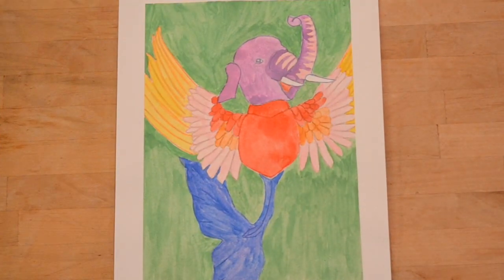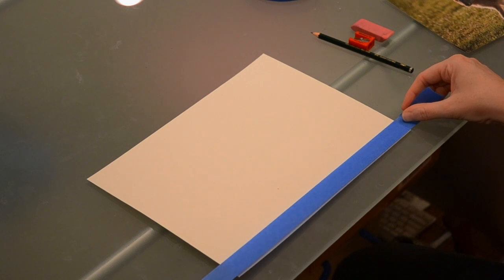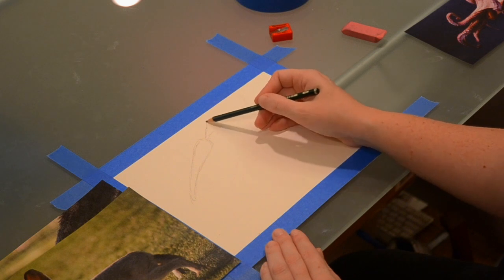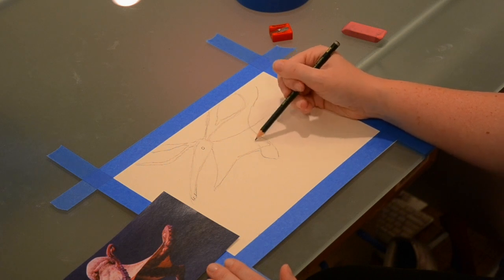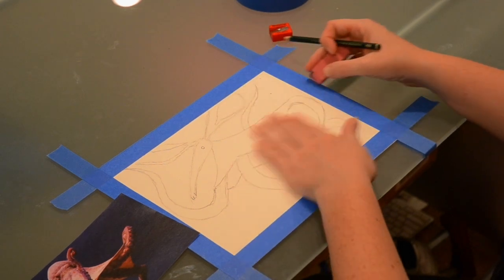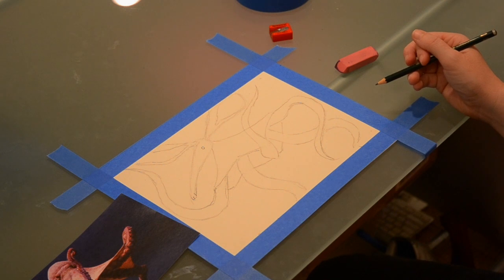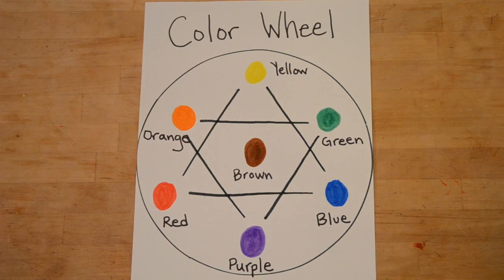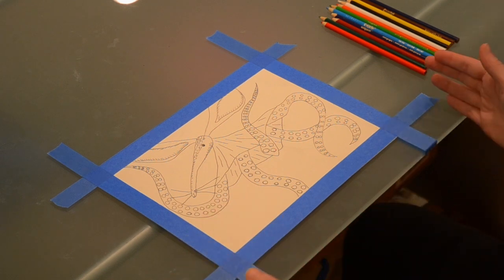Cabinet of Curiosities